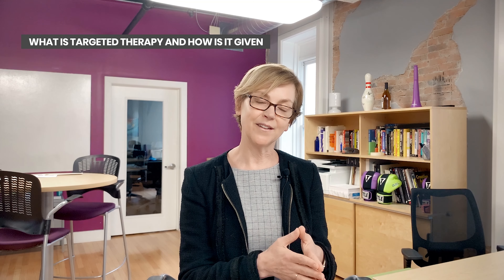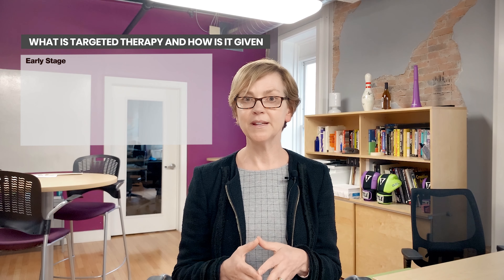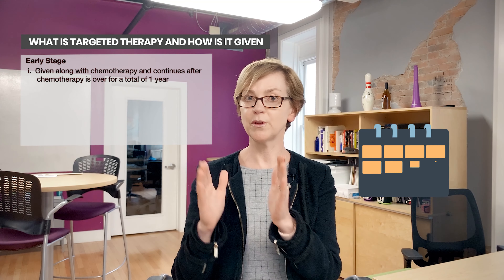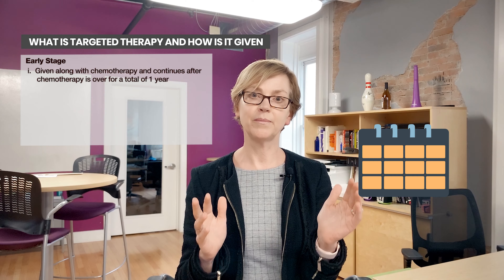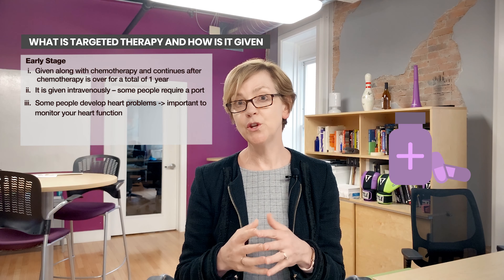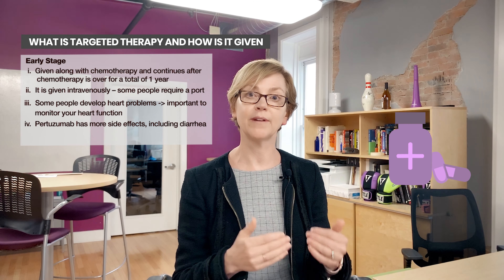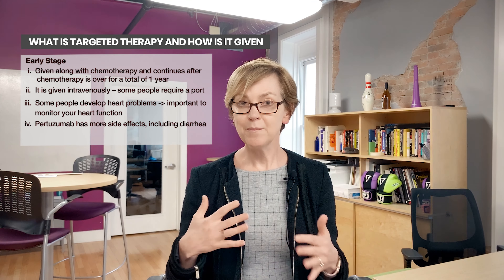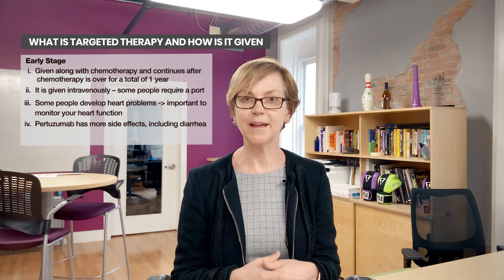Do I Need Targeted Therapy to Treat my Breast Cancer?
What is targeted therapy? When is it used? How is it given? What are the side effects? And what about the costs? In this video, Dr. Jennifer Griggs explains everything you need to know about targeted therapy to treat breast cancer.